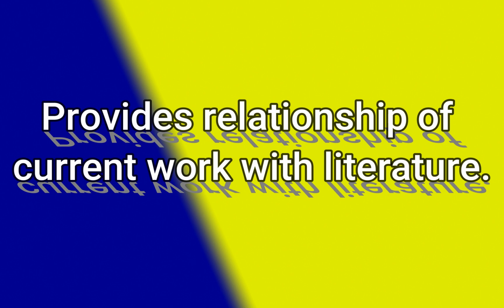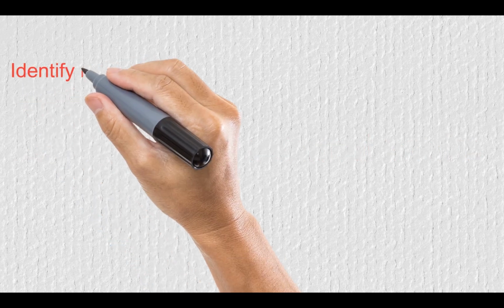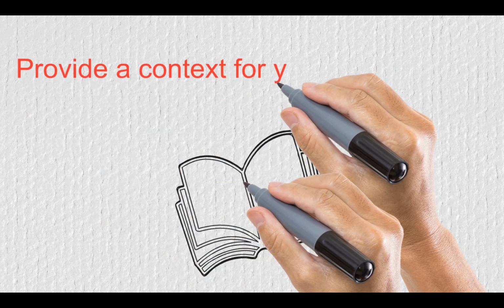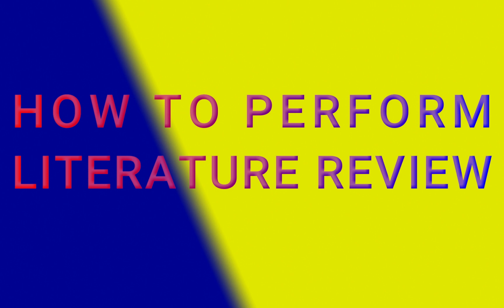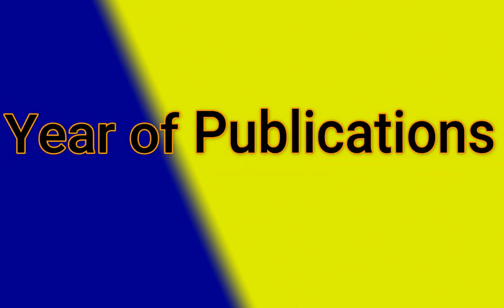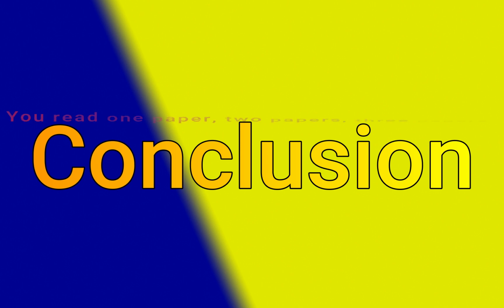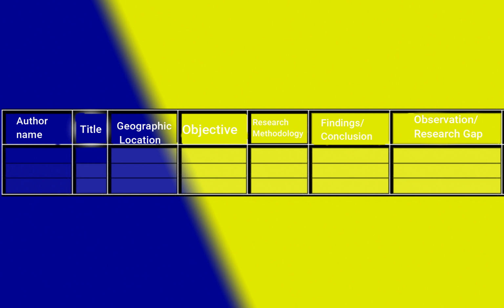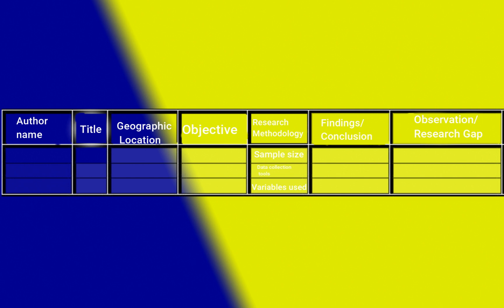Save Weeks in doing Literature Review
In this tutorial, you will learn the critical points in doing the Literature Review and saves hours of your time.